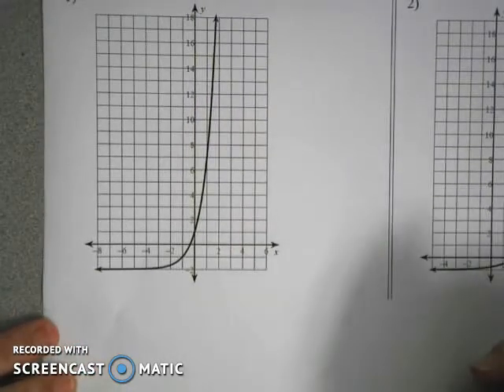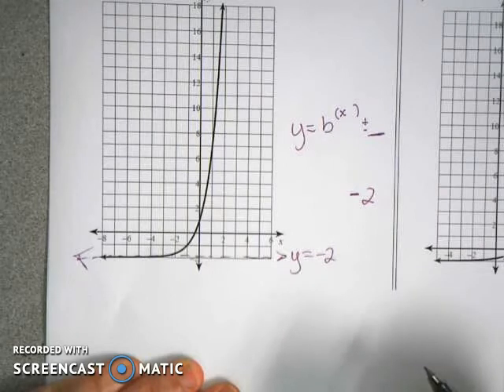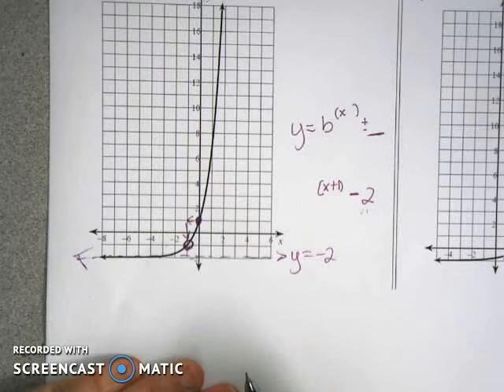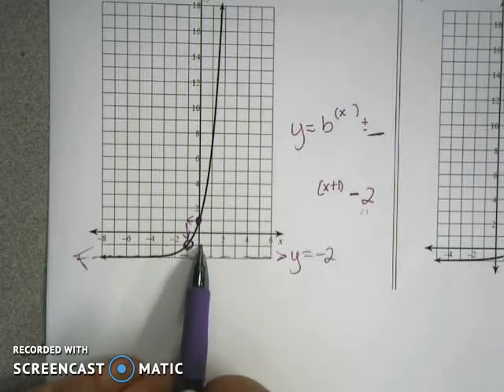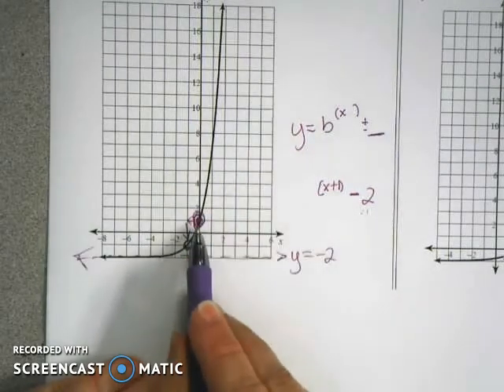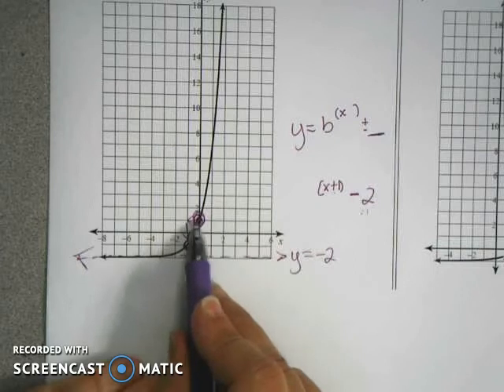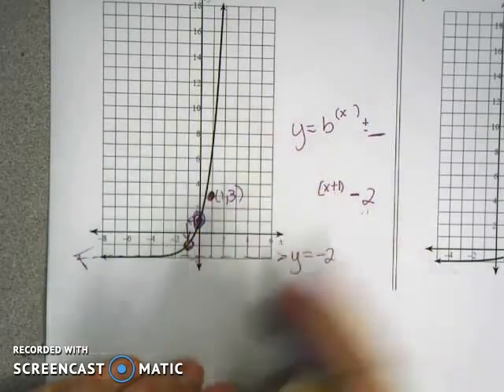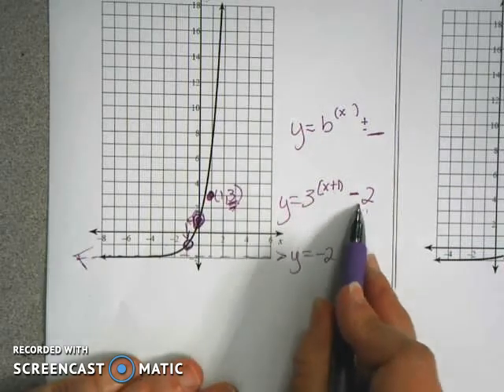write exponential function from graph